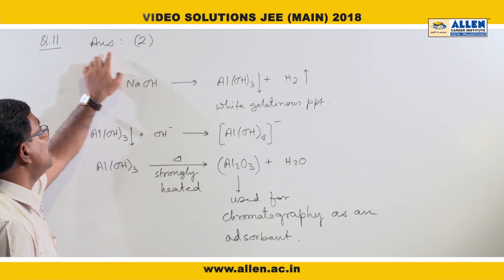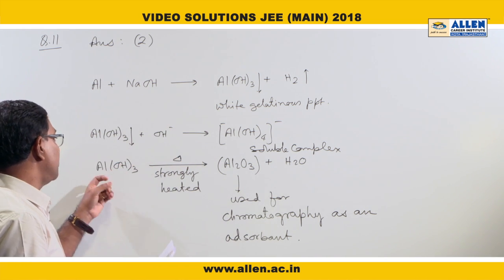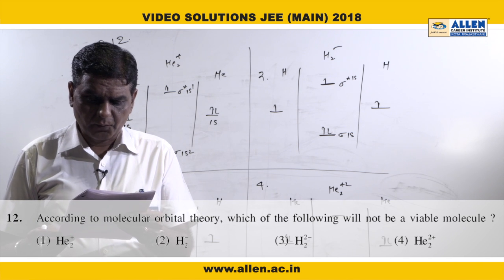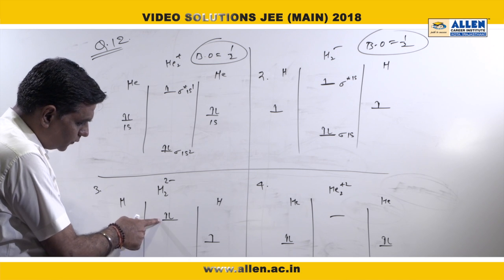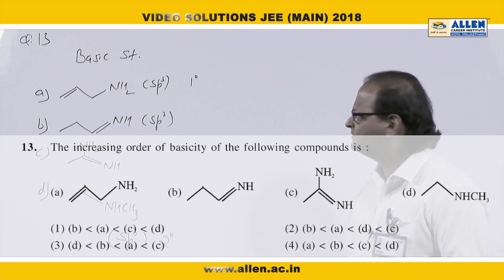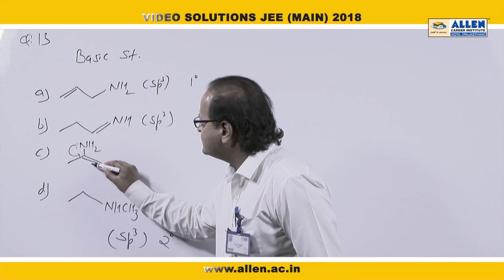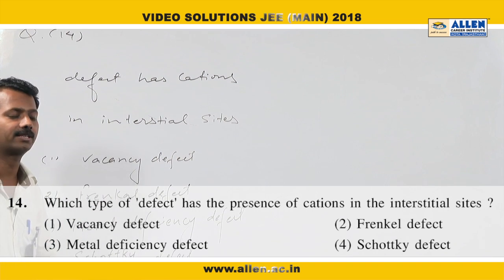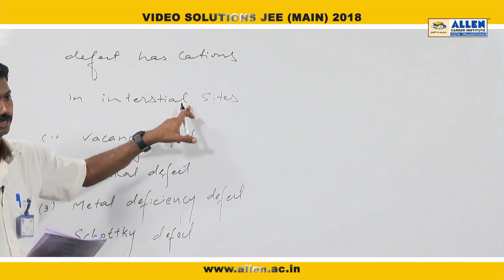JEE Main 2018 Exam Chemistry Solution – Q. No. 11, 12, 13, 14 (Paper Code-C)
Find JEE Main 2018 Chemistry Video Solutions for Q.No. 11, 12, 13, 14 (Paper Code-C) by ALLEN CAREER INSTITUTE.